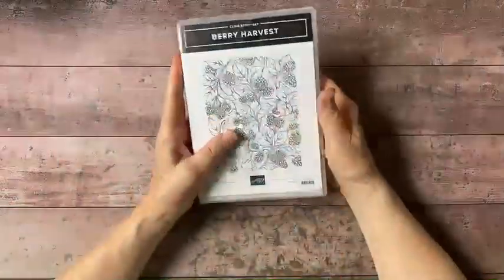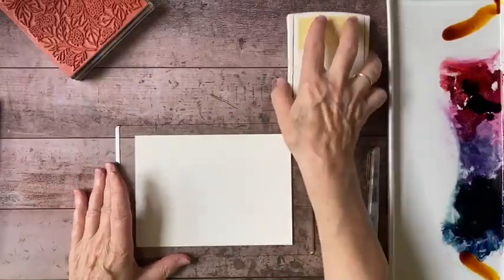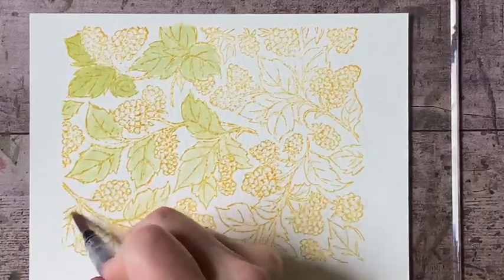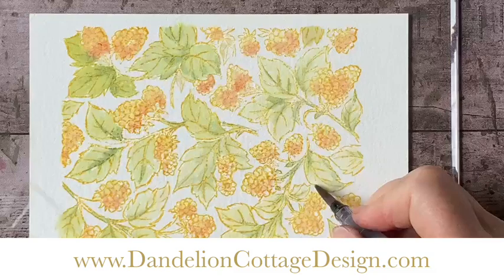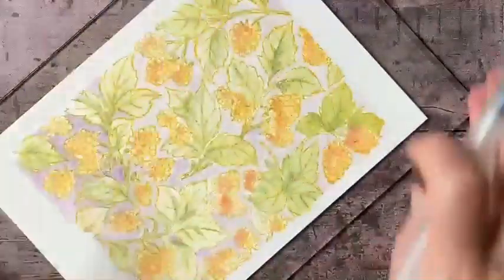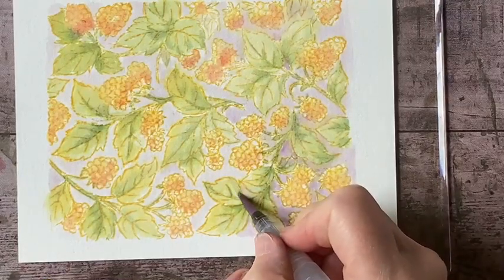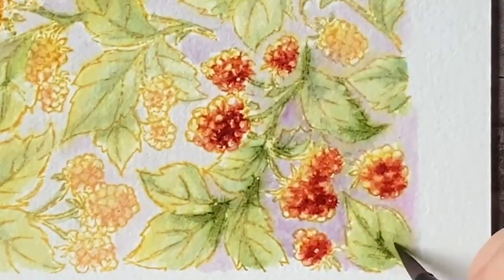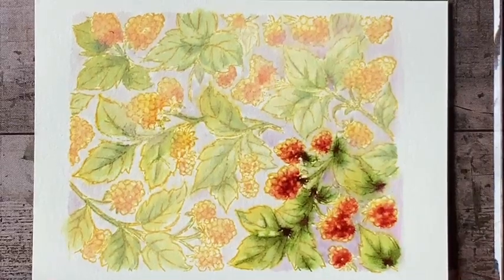How To Paint Berry Harvest With Ink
In this video I show you how to how to use water-based inks and stamped images for a watercolor effect.